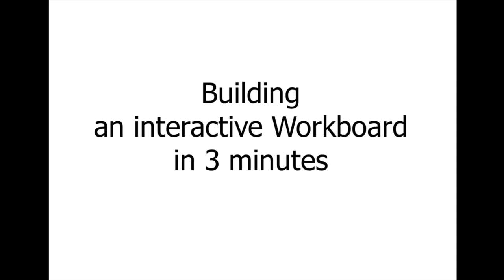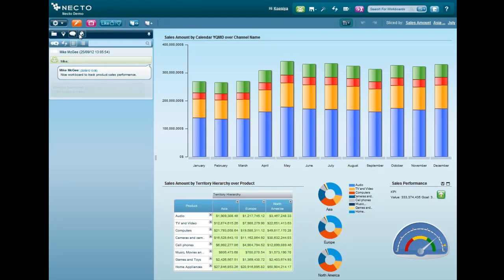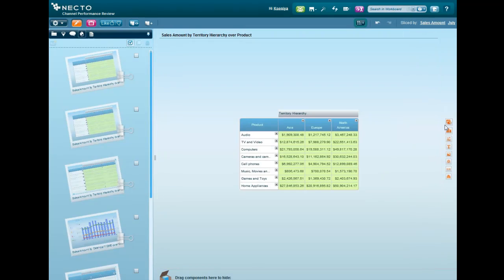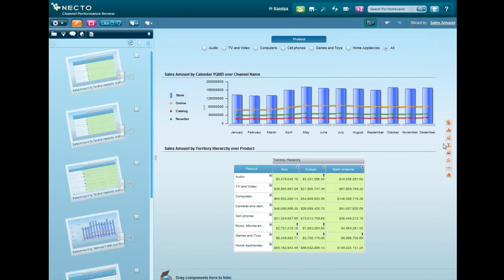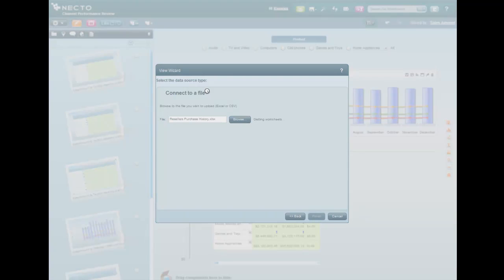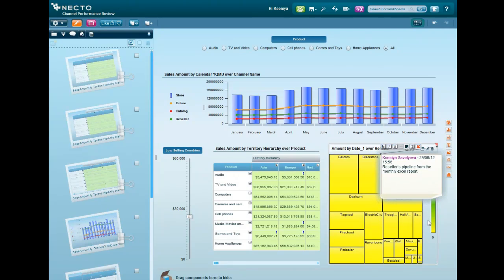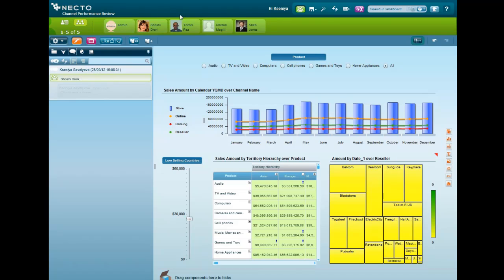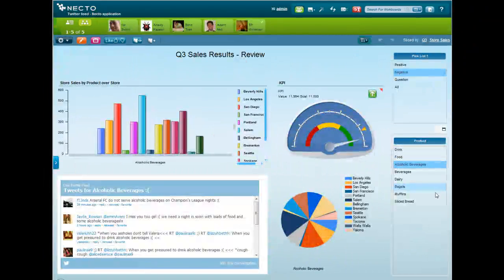Build Interactive Business Intelligence Dashboard in 3 minutes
A short video explaining how to create a interactive dashboard using Panorama Necto